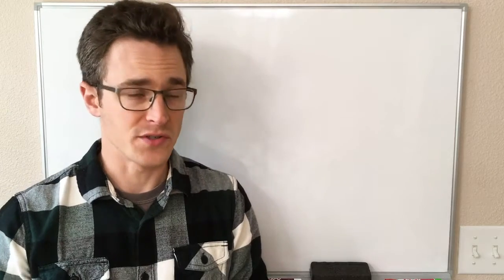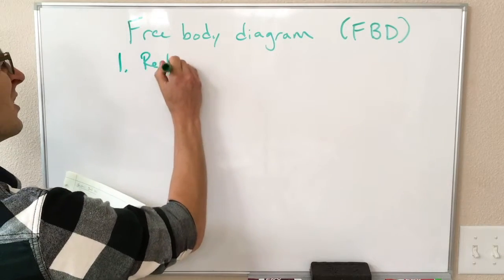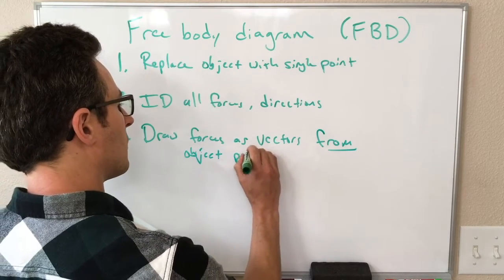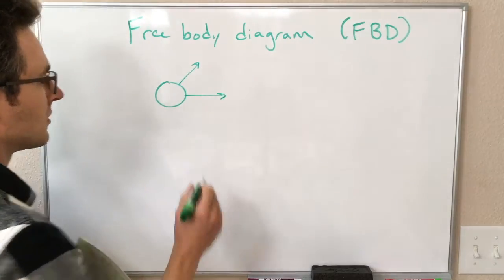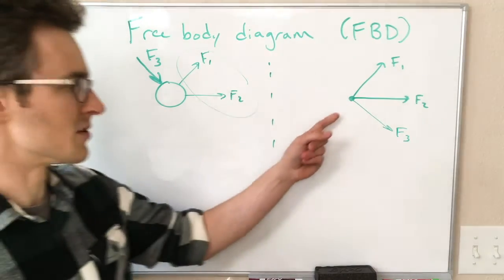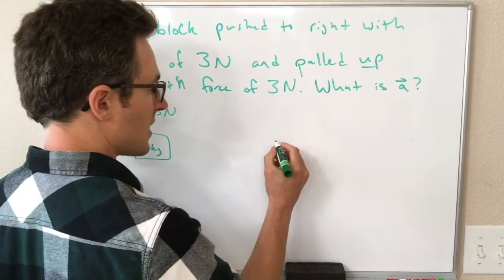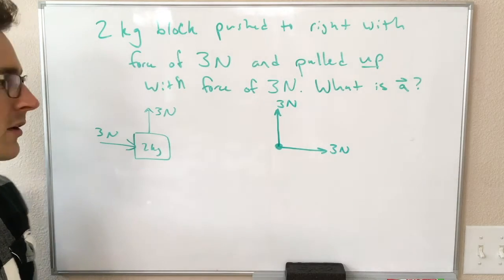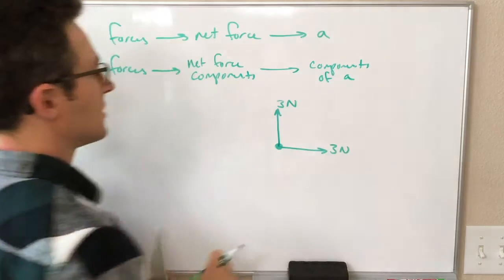Physics 106 Lecture 2.3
0:00 Intro
1:14 Steps for FBD
3:14 Example
5:12 Bigger example